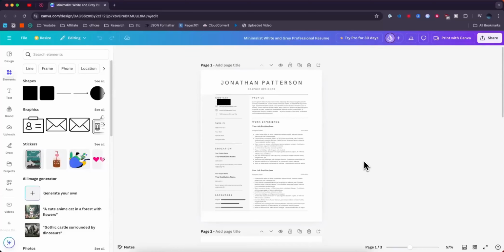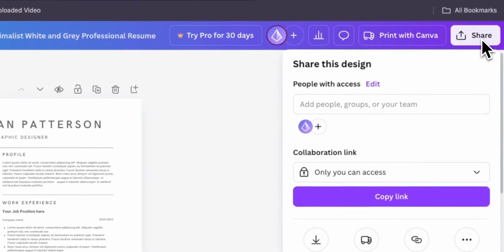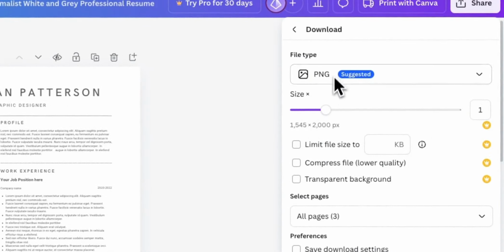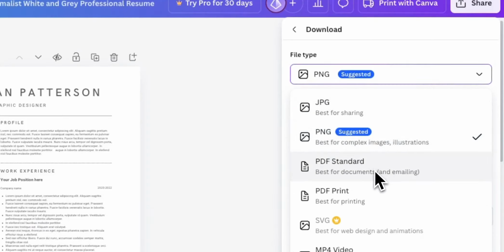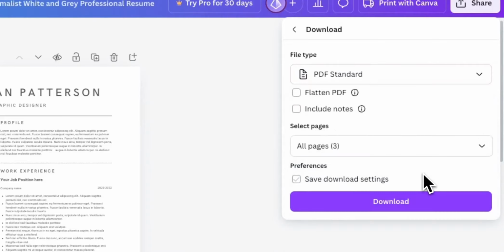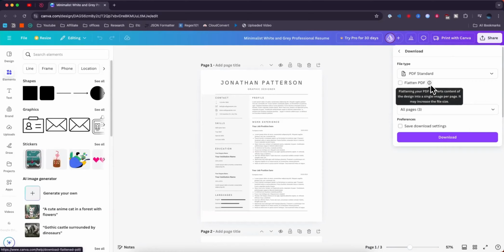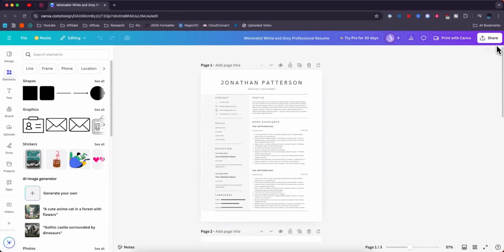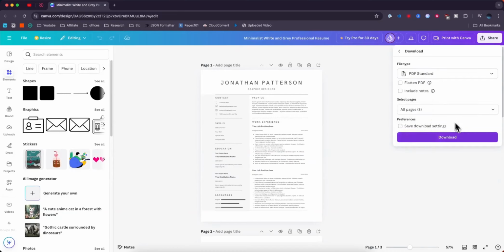How To Share a Canva Design as a PDF File (2024)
Learn how to share a Canva design as a PDF file in this step by step tutorial.

If you want to know how to save canva design as pdf, all you have to do is click the share button at the top right of your document. Then you have the option to download the canva file as a pdf print or template.